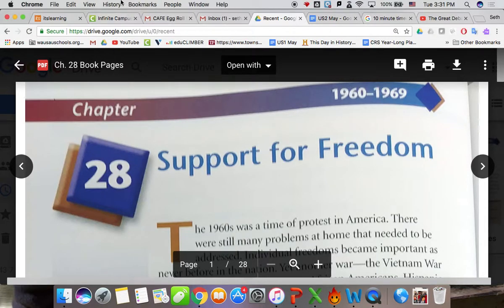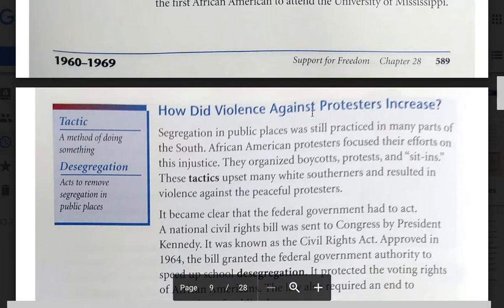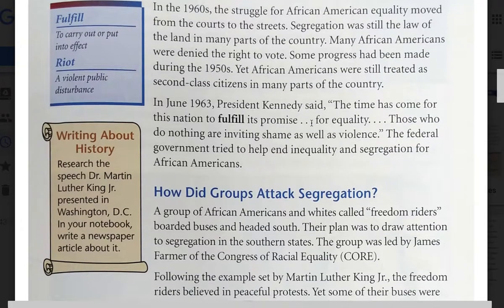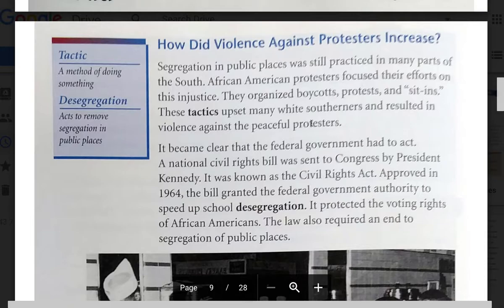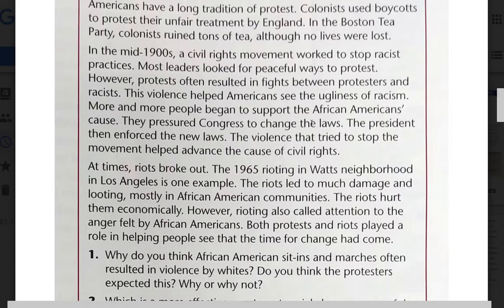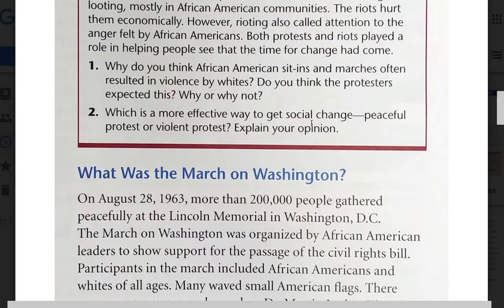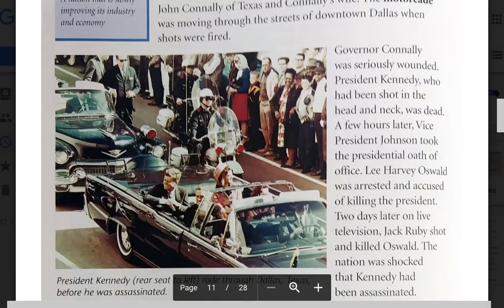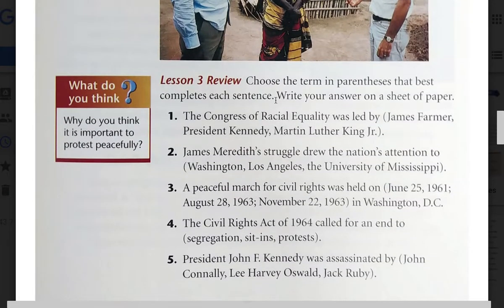Ch. 28 Lesson 3 Video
Reading help video of Ch. 28 lesson 3, Struggles at Home.